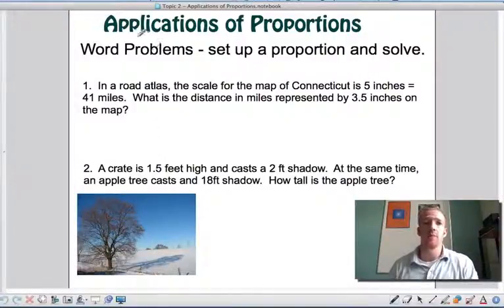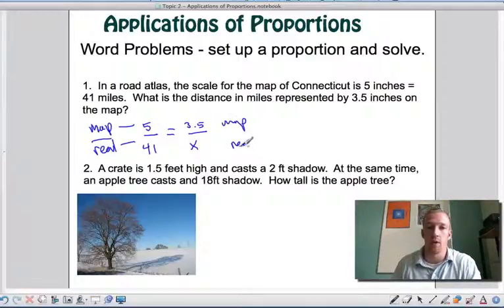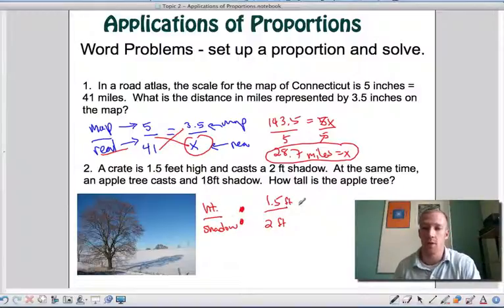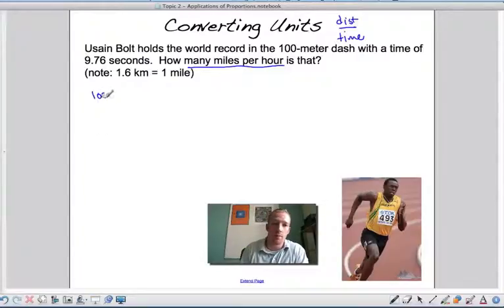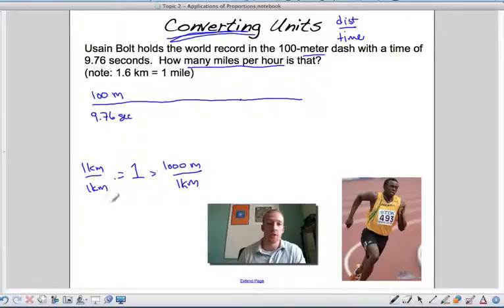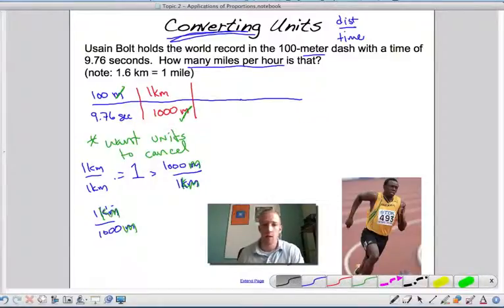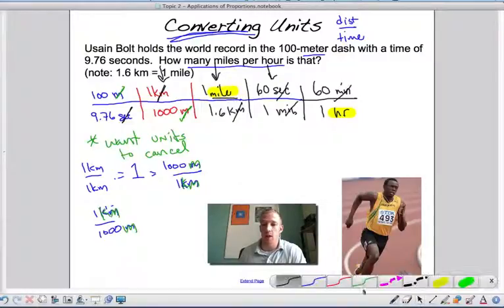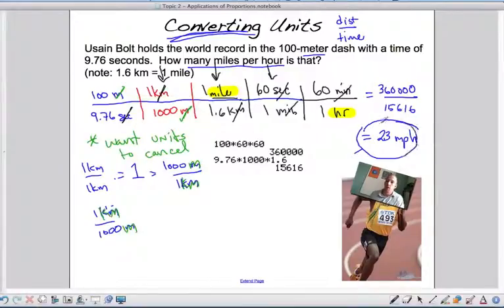Topic 2 - Applications of Proportions